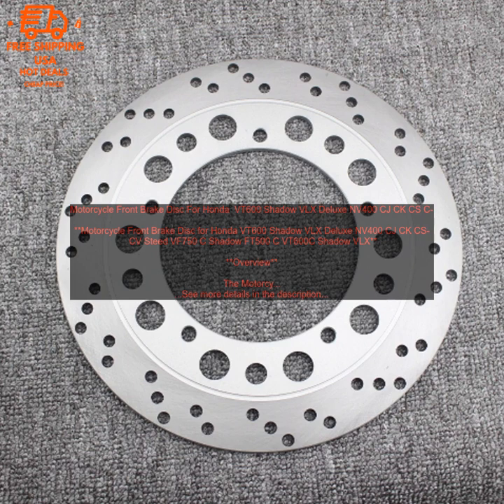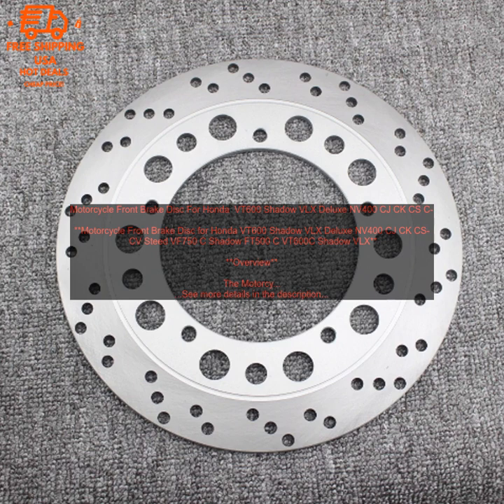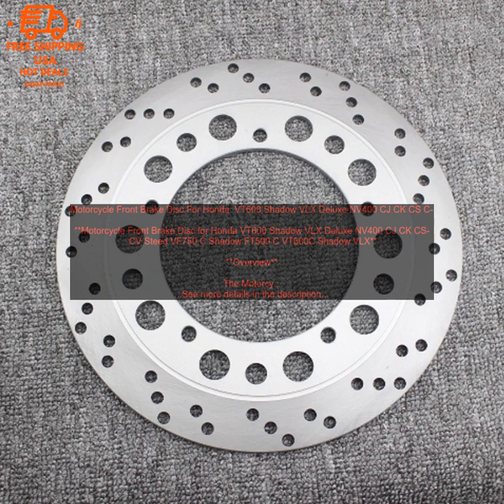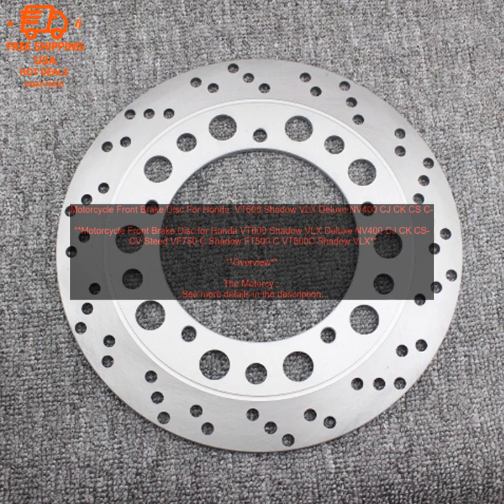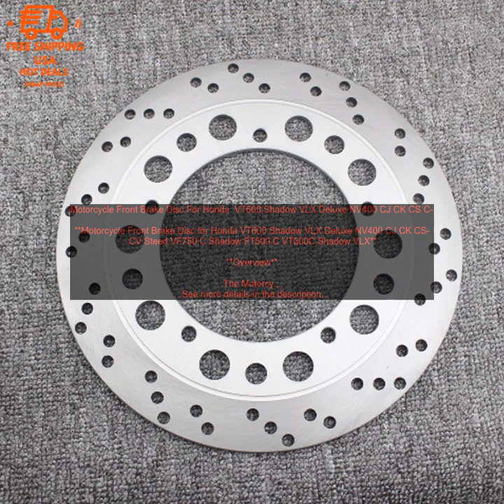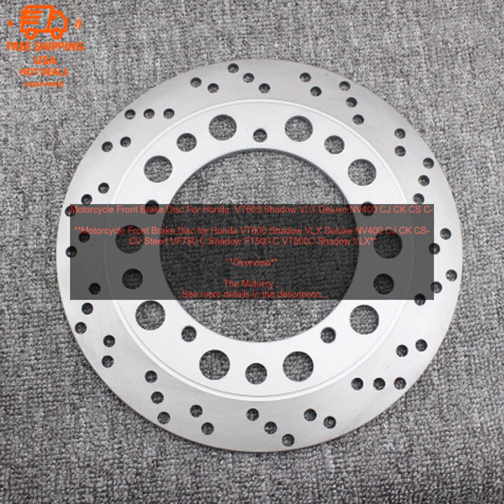32982105011 Motorcycle Front Brake Disc For Honda VT600 Shadow VLX Deluxe NV400 C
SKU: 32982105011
Motorcycle Front Brake Disc For Honda  VT600 Shadow VLX Deluxe NV400 CJ CK CS CV Steed VF750 C Shadow FT500 C VT600C Shadow VLX

**Overview**

The Motorcycle Front Brake Disc for Honda VT600 Shadow VLX Deluxe NV400 CJ CK CS CV Steed VF750 C Shadow FT500 C VT600C Shadow VLX is a high-quality replacement brake disc for your motorcycle. It is made from high-grade steel and is precision-machined to ensure perfect fitment and performance. The disc features a slotted design that helps to dissipate heat and improve braking performance. It is also coated with a rust-resistant finish to keep it looking good for years to come.

**Features**

* High-quality steel construction
* Precision-machined for perfect fitment
* Slotted design for improved braking performance
* Rust-resistant finish

**Benefits**

* Improved braking performance
* Reduced brake fade
* Increased safety
* Attractive appearance

**Applications**

The Motorcycle Front Brake Disc for Honda VT600 Shadow VLX Deluxe NV400 CJ CK CS CV Steed VF750 C Shadow FT500 C VT600C Shadow VLX is compatible with the following models:

* Honda VT600 Shadow VLX Deluxe
* Honda NV400 CJ
* Honda NV400 CK
* Honda NV400 CS
* Honda NV400 CV
* Honda Steed VF750 C Shadow
* Honda FT500 C Shadow
* Honda VT600C Shadow VLX

**Installation**

The Motorcycle Front Brake Disc for Honda VT600 Shadow VLX Deluxe NV400 CJ CK CS CV Steed VF750 C Shadow FT500 C VT600C Shadow VLX is a direct replacement for the stock brake disc. It can be installed by a qualified mechanic or with basic hand tools.

**Pricing**

The Motorcycle Front Brake Disc for Honda VT600 Shadow VLX Deluxe NV400 CJ CK CS CV Steed VF750 C Shadow FT500 C VT600C Shadow VLX is available for a very reasonable price.

The Motorcycle Front Brake Disc for Honda VT600 Shadow VLX Deluxe NV400 CJ CK CS CV Steed VF750 C Shadow FT500 C VT600C Shadow VLX is available for purchase online and at many local motorcycle dealerships.

**Conclusion**

The Motorcycle Front Brake Disc for Honda VT600 Shadow VLX Deluxe NV400 CJ CK CS CV Steed VF750 C Shadow FT500 C VT600C Shadow VLX is a high-quality replacement brake disc that is sure to improve the performance of your motorcycle. It is made from high-grade steel and is precision-machined to ensure perfect fitment and performance. The disc features a slotted design that helps to dissipate heat and improve braking performance. It is also coated with a rust-resistant finish to keep it looking good for years to come.